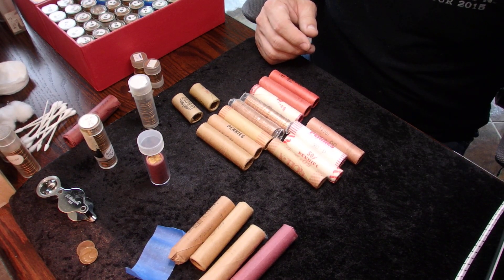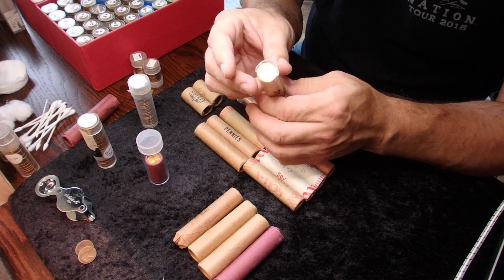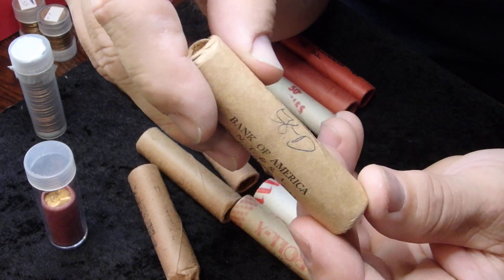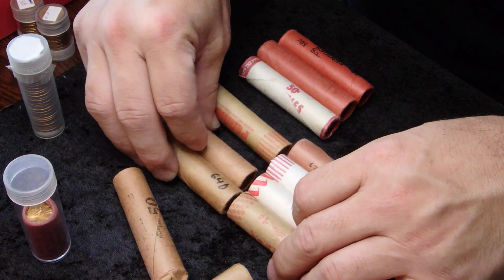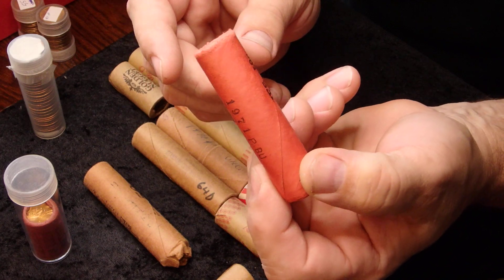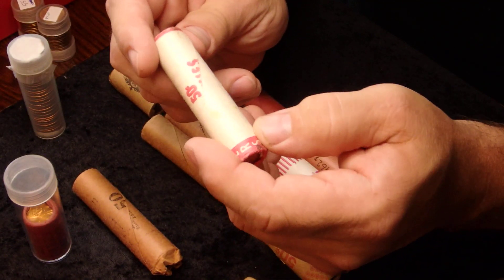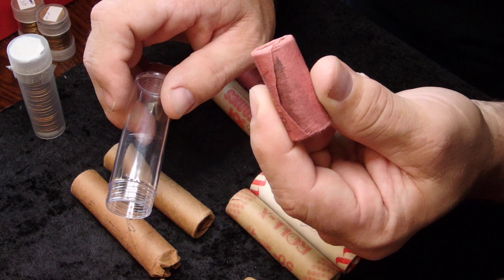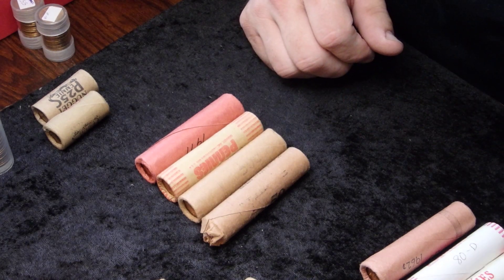basic information about wrapped coin rolls see link in description for more info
This is a video about some of the very basics when it comes to wrapped coin rolls.  I collect only Lincoln cents so that is all I have to show in this video.

for more of fantastic information on OBW rolls click this